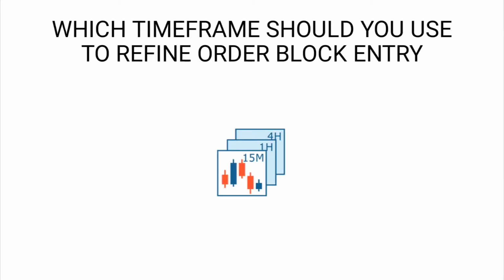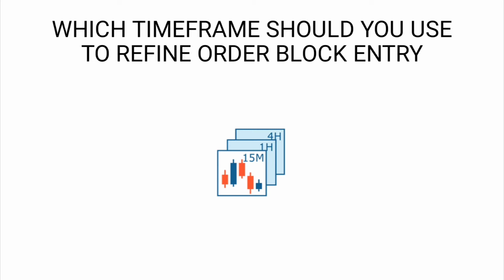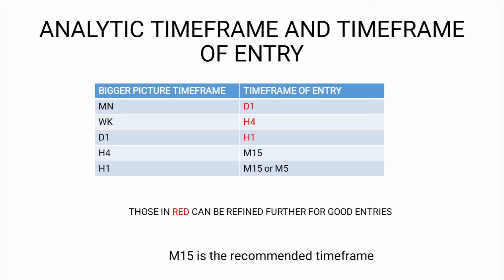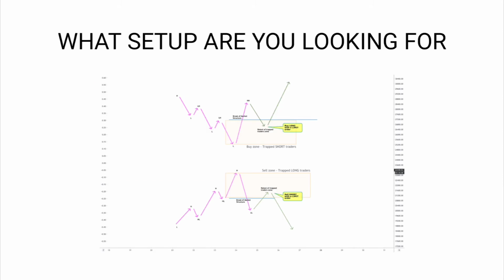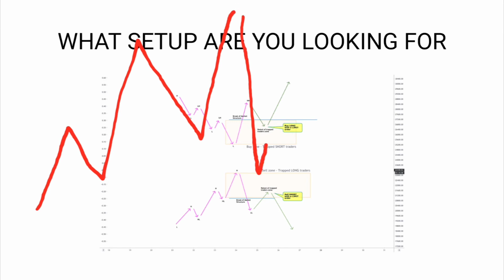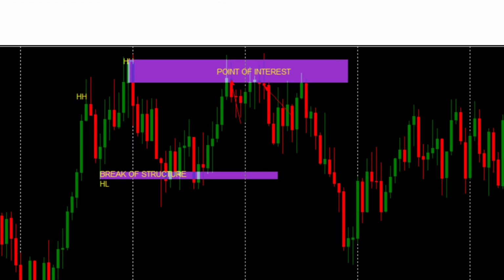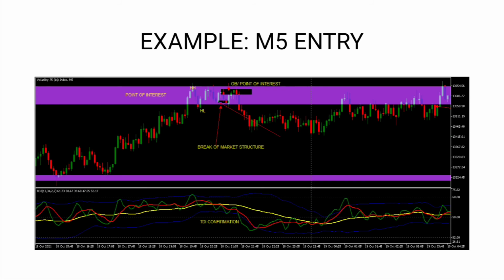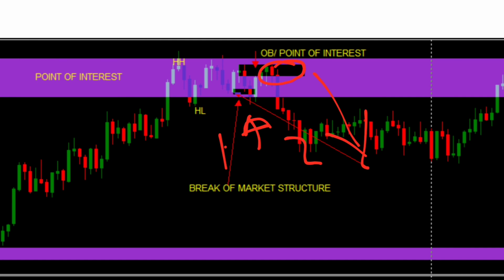Refining Order Block Entries for good entries! Smart money concept[Trade OBs like Zim forex mentors]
{START TRADING}

Tune in to find out how we do Top down analysis for fine entries at order blocks